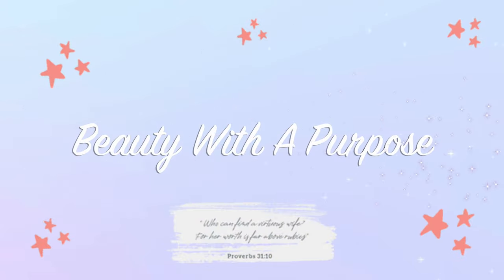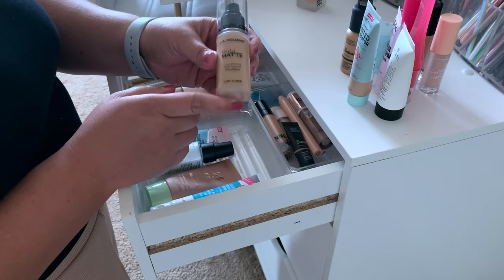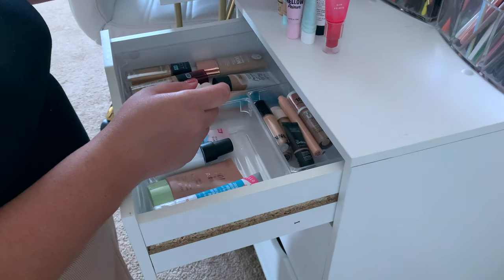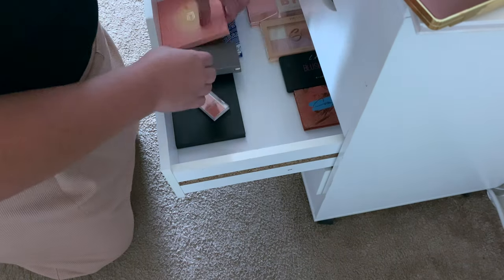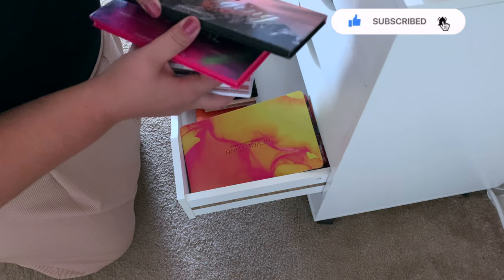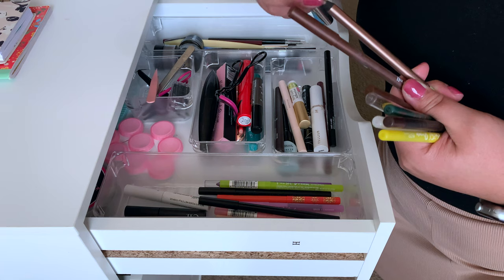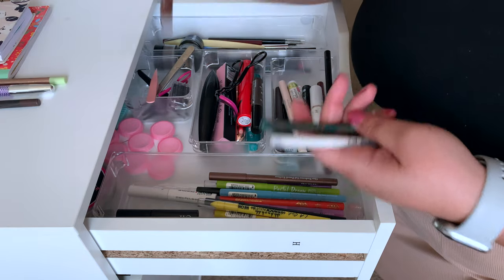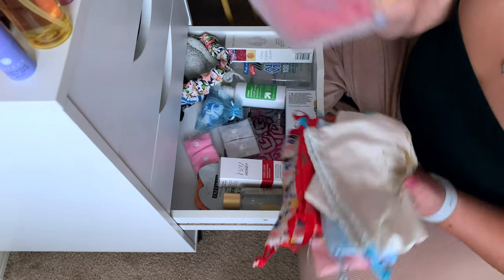Major Makeup Declutter | 2021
Filming Equipment & Makeup Storage:
*Lights*